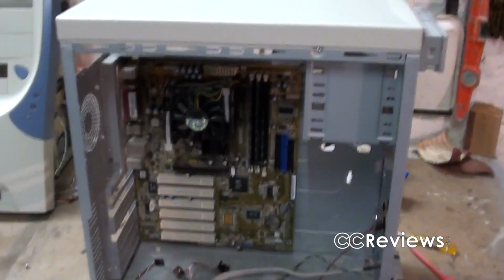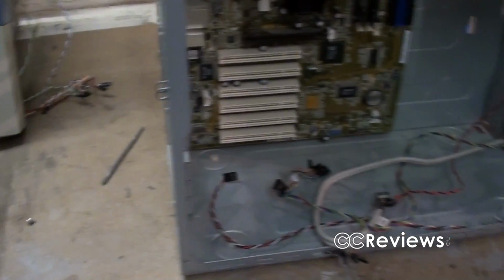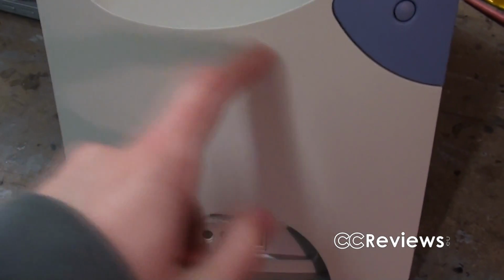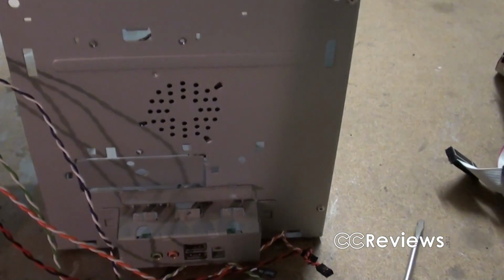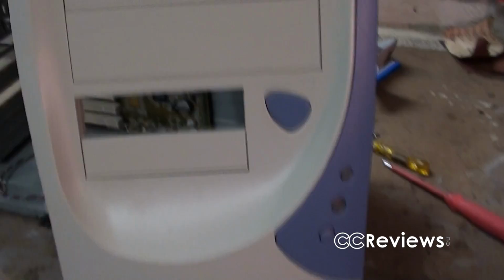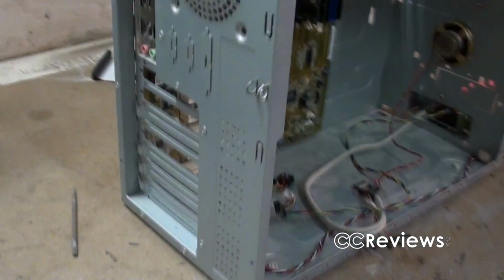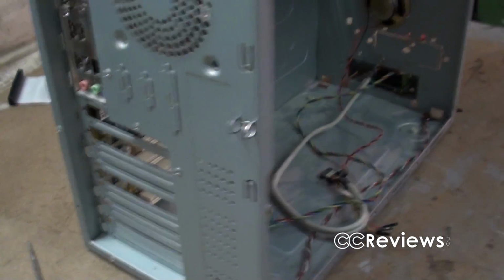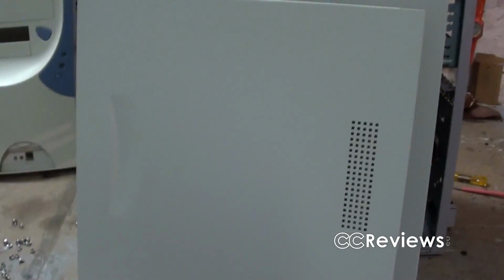Turning an old case into a new gaming case - PC modding part 1 (CCReviews)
A very good friend and I decided to do some PC modding. We're going to start off with a project on this little old case and we're going to make it new again.

New video's will be uploaded over a long period of time, certainly now as now we're getting together all the parts and materials to build this.